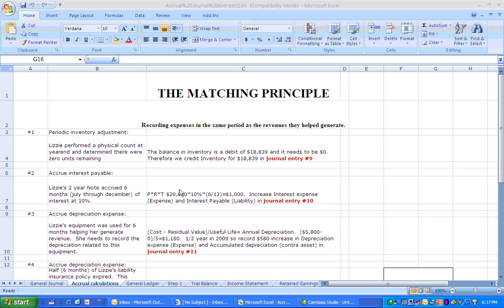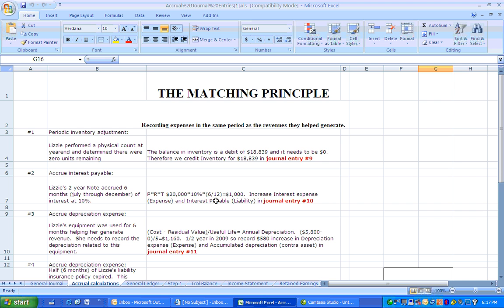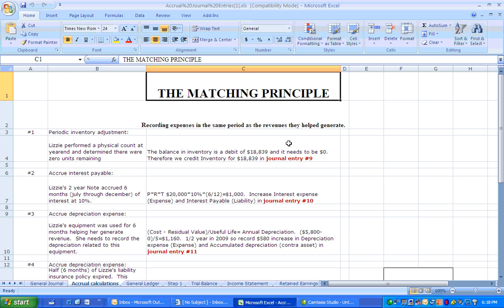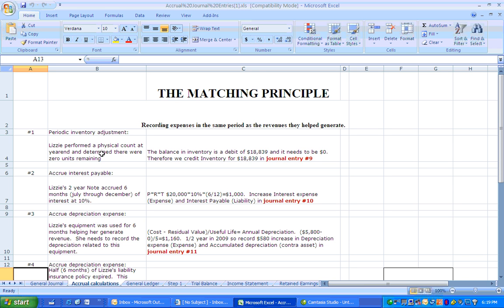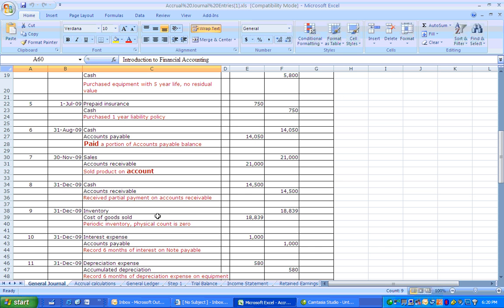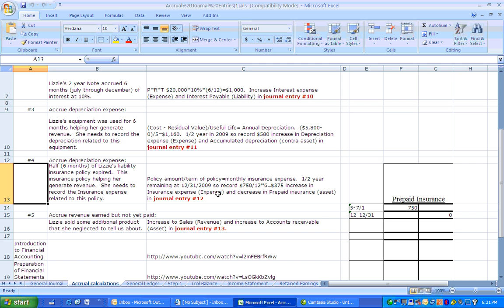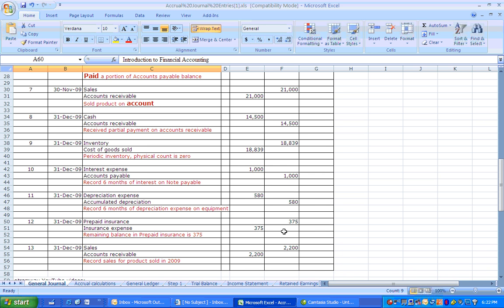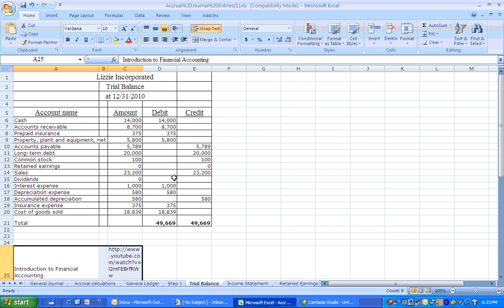Adjusting and Accrual Accounting Journal Entries with companion downloadable workbook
In this video we analyze 5 adjusting and accrual journal entries, record them in the General Journal, post them to the General Ledger, then prepare the Trial Balance and Financial Statements, including the Statement of Cash Flows.

Create your own General Journal and General Ledger by modeling the workbook.  Practice analyzing and recording transactions to master this topic.  I want you to earn an A in your first Accounting course.